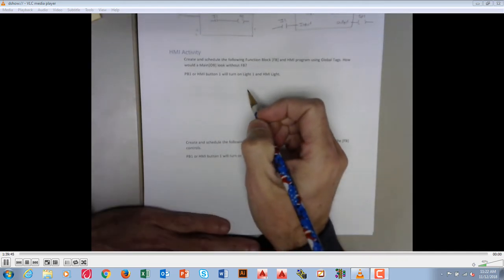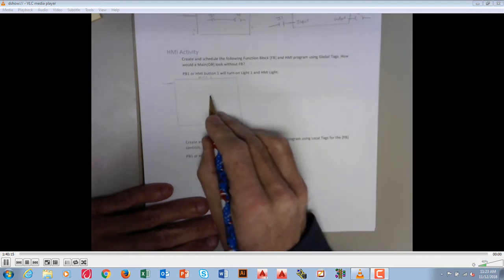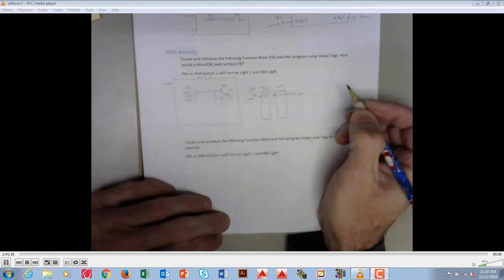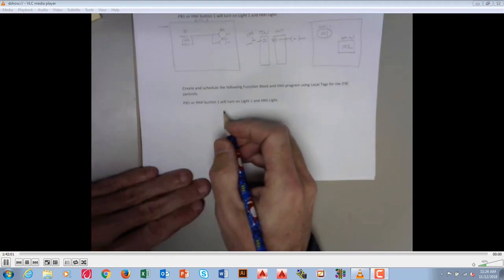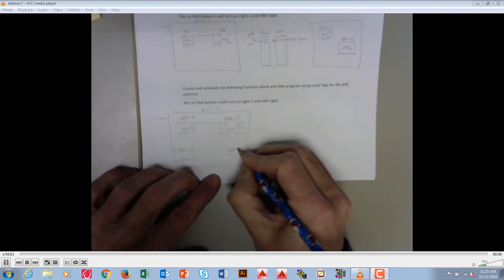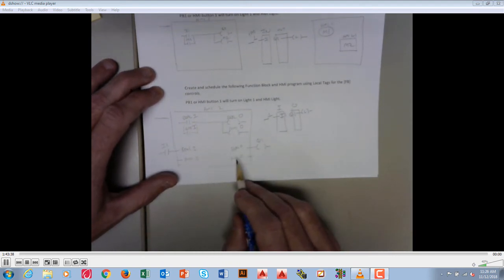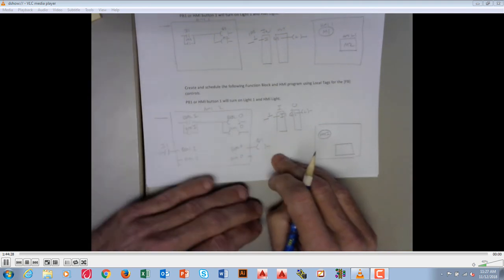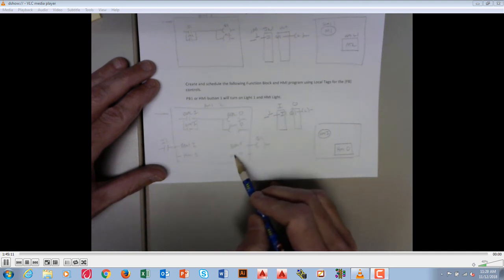FB Control HMI